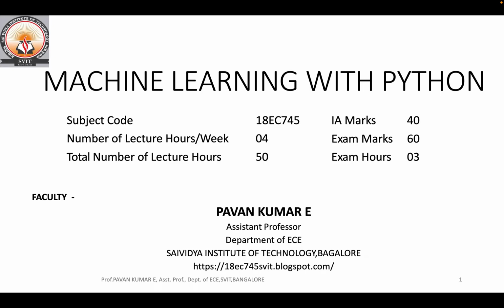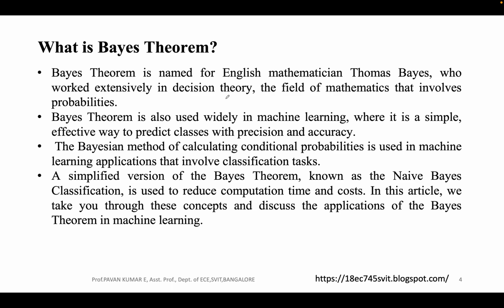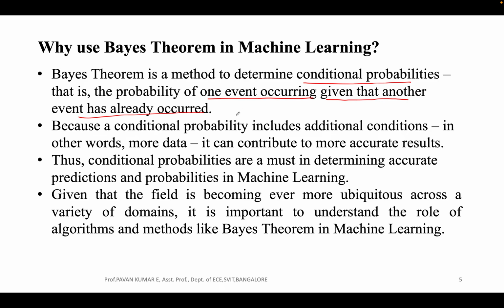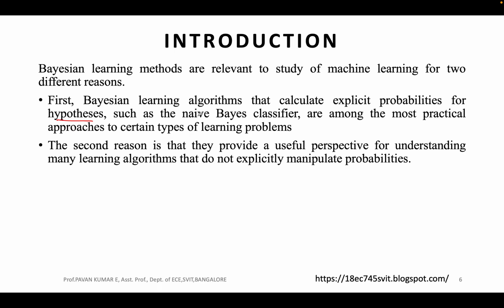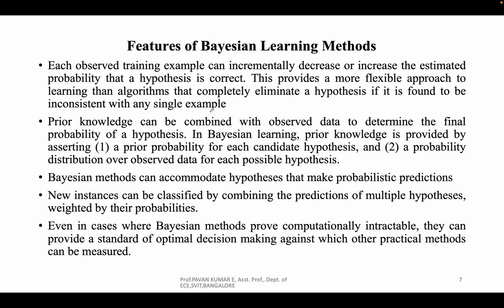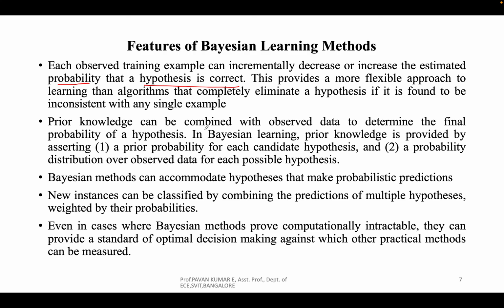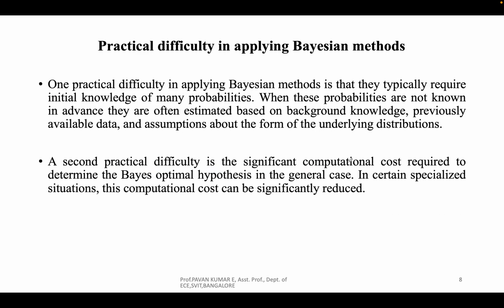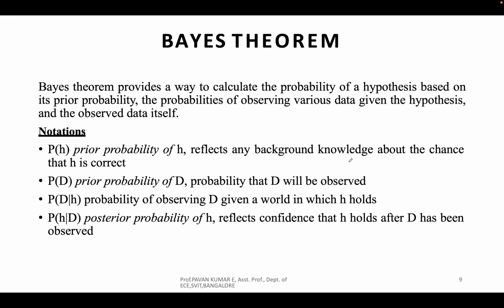MODULE-4,18EC745,BAYESIAN LEARNING,machine learning ,savi svit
introduction of BAYESIAN LEARNING